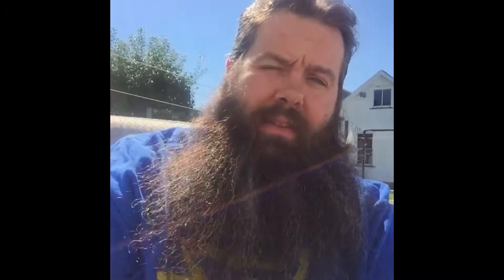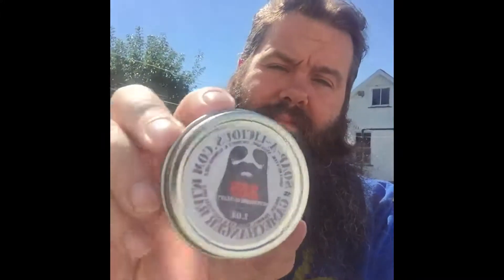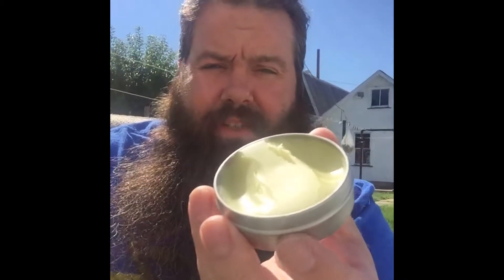Big daddy Beardo soapalicious 365 Beard soap,oil and balm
Big daddy Beardo and my review of the 365 Beard system review.